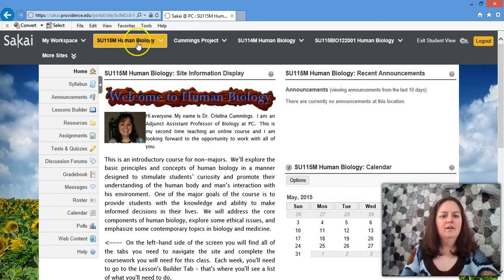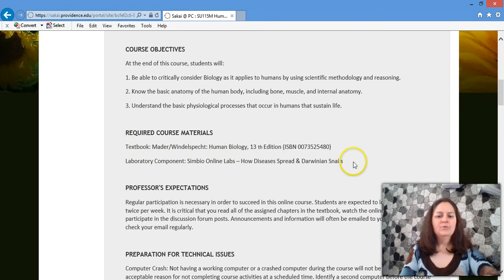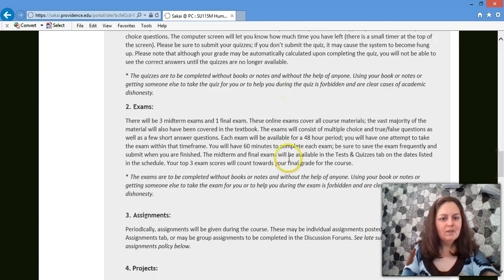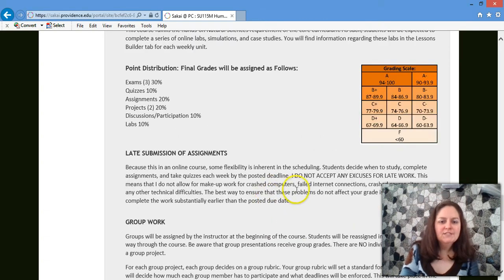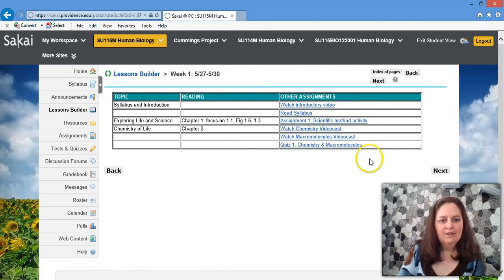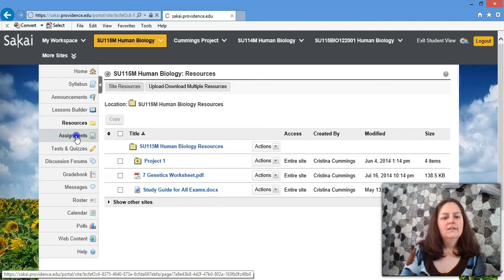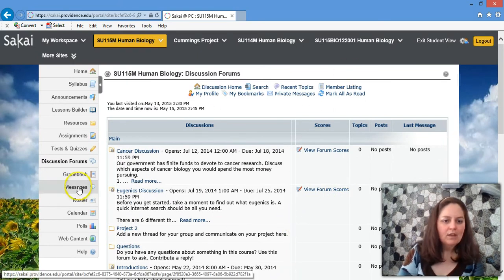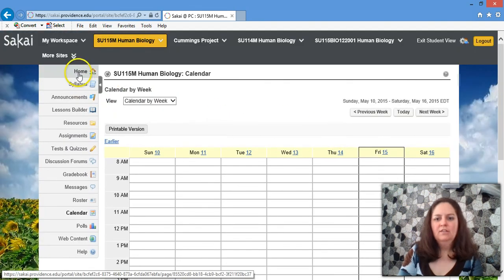Human Bio Welcome 2015